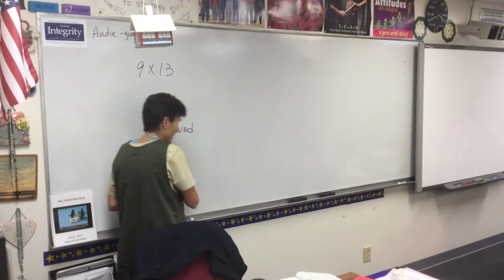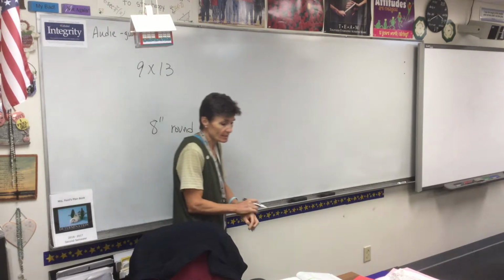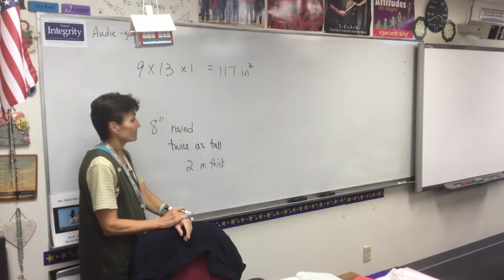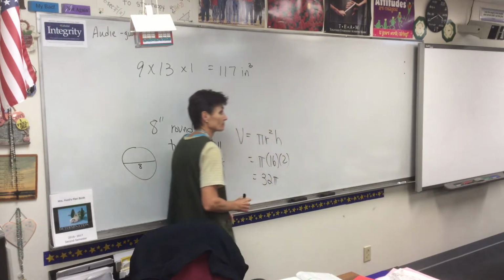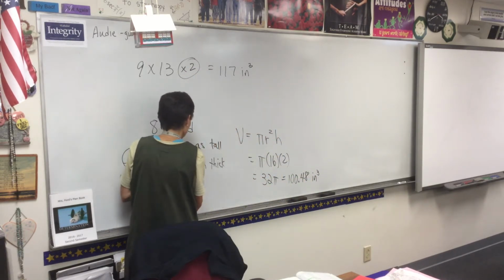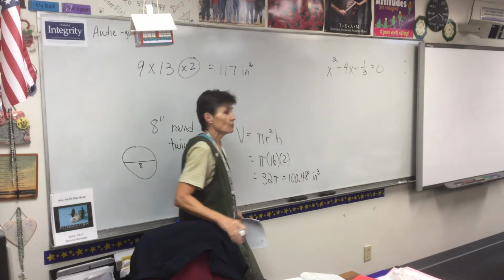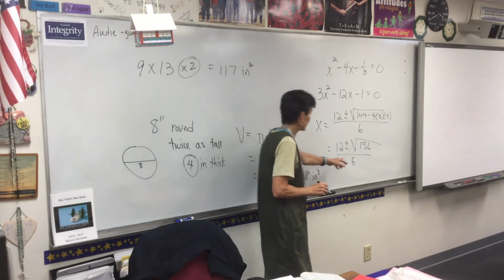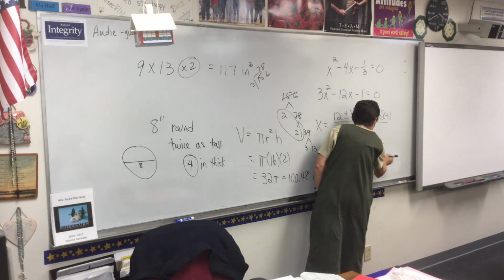Video 8-29-18 (Part 2)